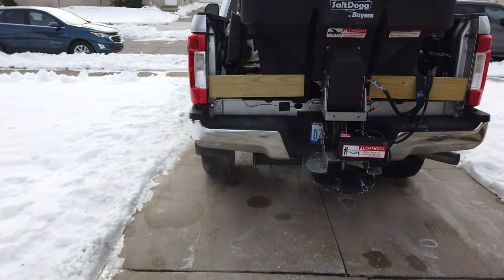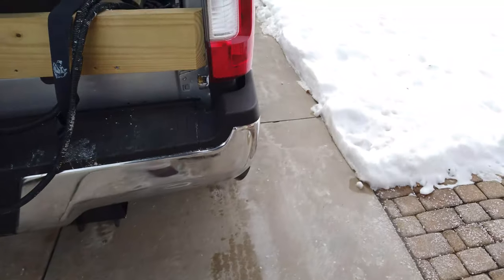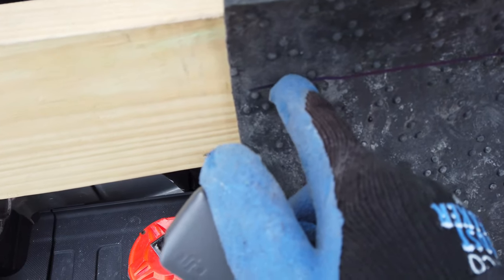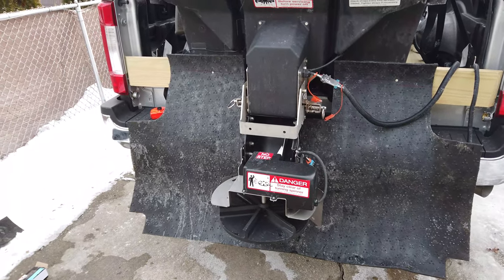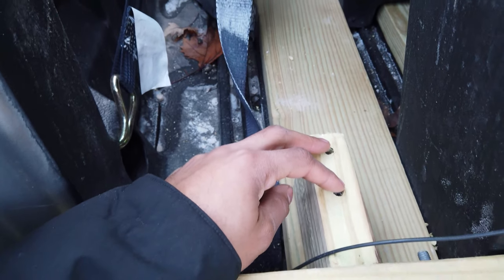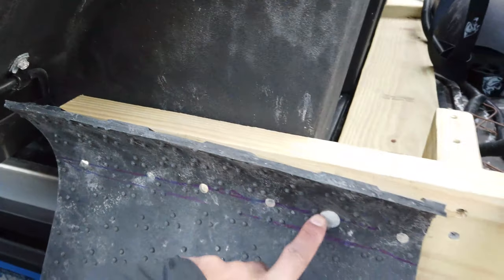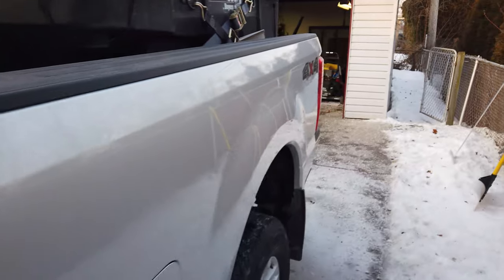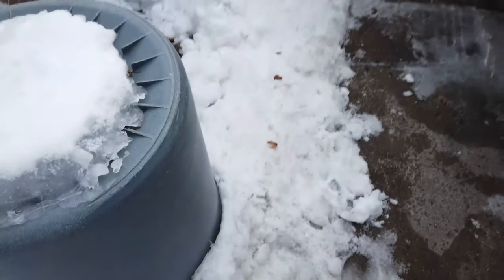How are you protecting your truck from salt damage?